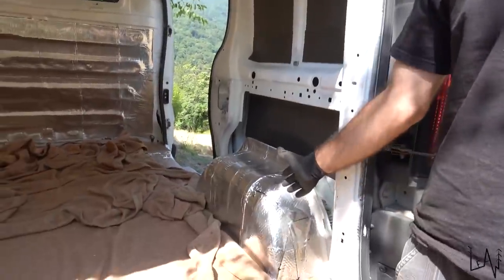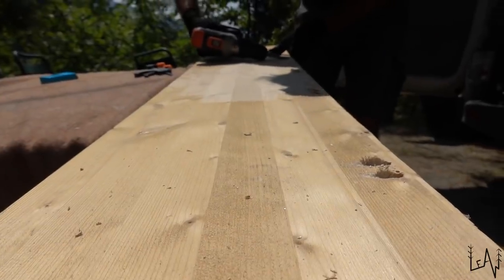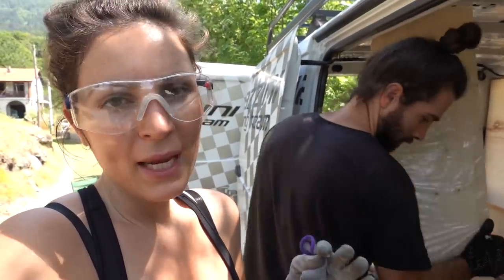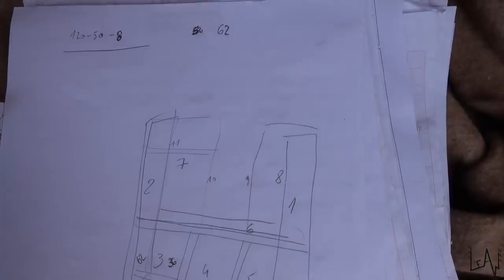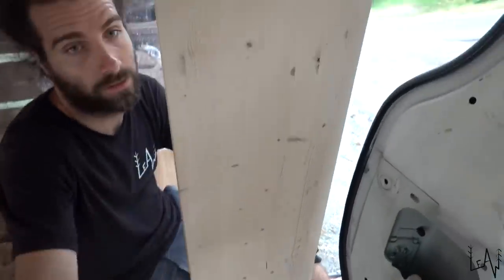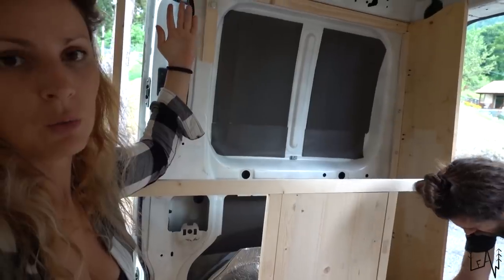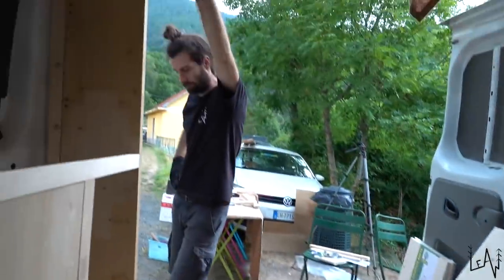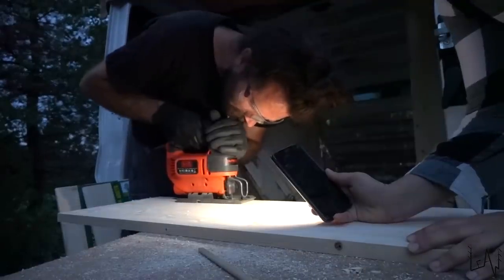We CUT a HOLE in our Renault Trafic VAN CONVERSION - DIY ROOF VENT Install / Van Life Italy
In this episode we made progress. Very nervous cutting a hole in the roof of our Renault Trafic Van camper conversion. Complete Fiamma Turbo roof vent DIY install here.
Love,
Sara & Luca

Thank you Fiamma!

Zucchini Frittata Recipe
4 teaspoons extra-virgin olive oil
2 zucchini
1 small chopped onion
¼ cup slivered fresh mint (optional)
¼ cup slivered fresh basil (optional)
¼ teaspoon salt, divided
6 large eggs
1/2 cup parmesan cheese

The products we use and our gears

or
Please keep supporting us and our channel!